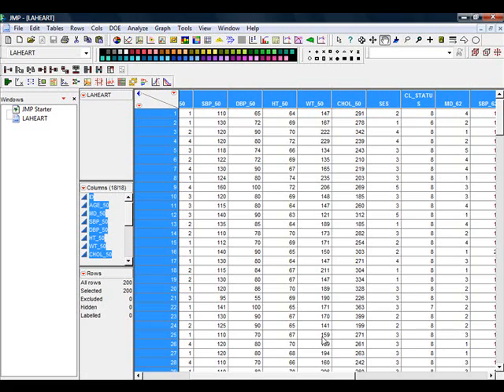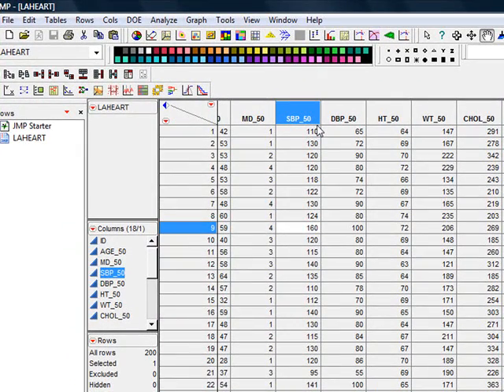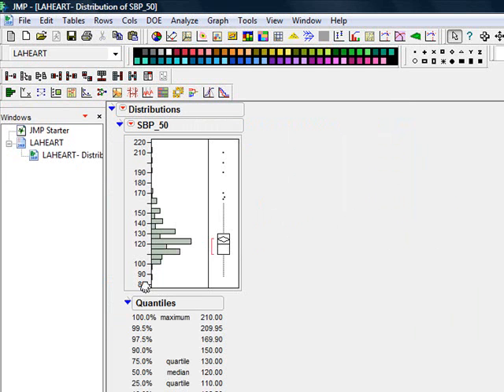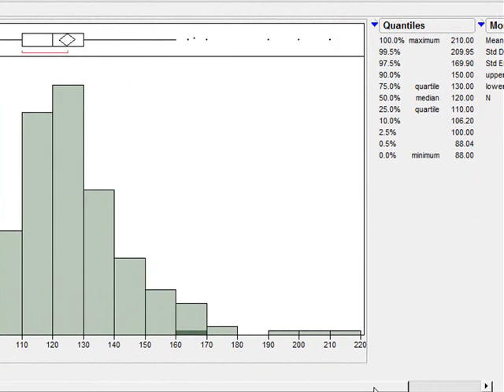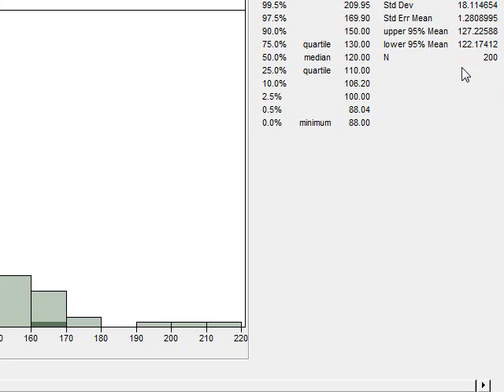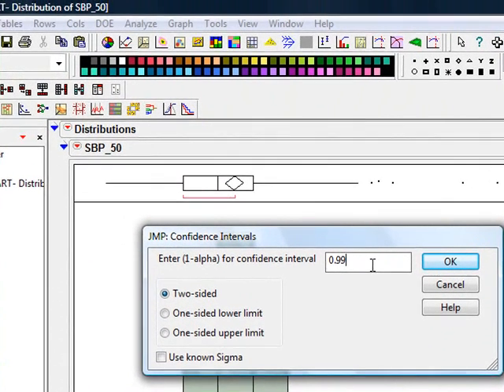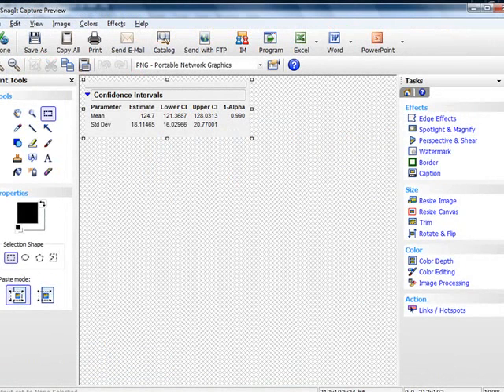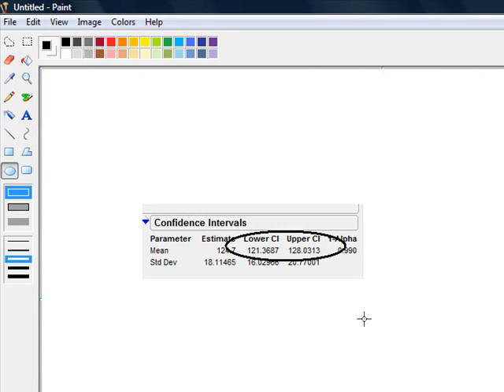JMP for Confidence Interval for One Population Mean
This video shows the steps to use JMP7
to compute confidence intervals for the mean of a population